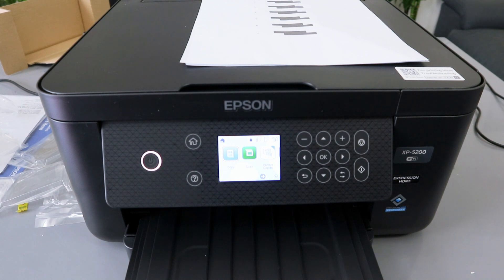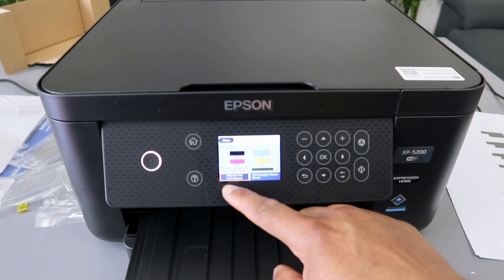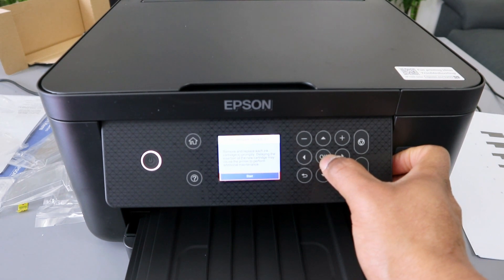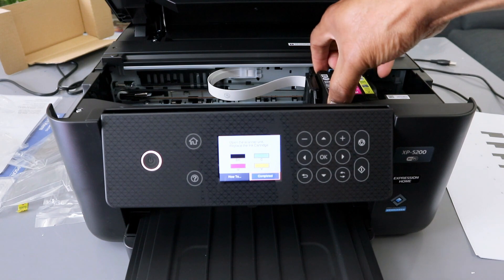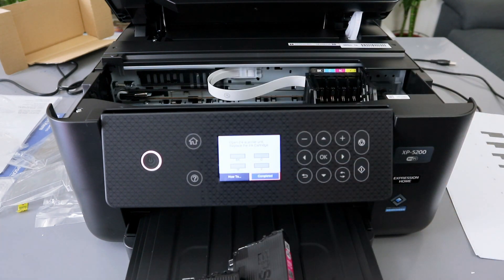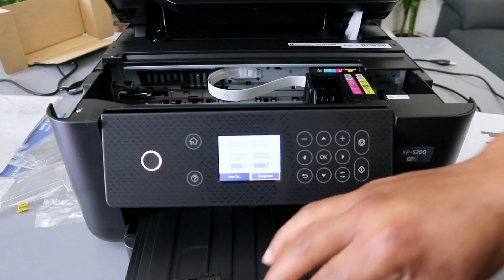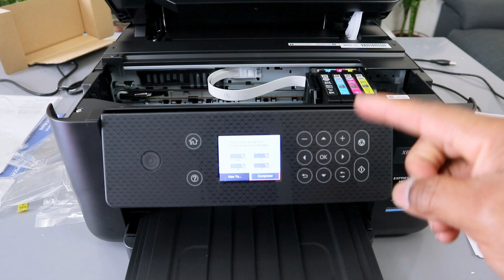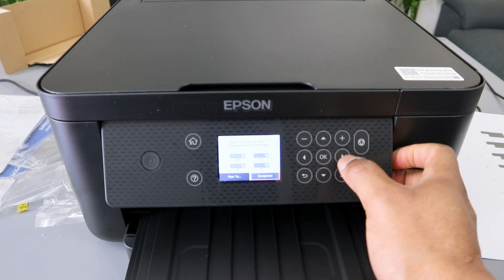Replace or Change INK CARTRIDGES OF Epson Printer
This video is Replace or Change INK CARTRIDGES OF Epson Printer
Epson printer is a Flexible multifunction printer  Compact and stylish Small footprint and looks great from all angles
 Convenient and efficient Double-sided printing and up to 150 sheet front-loading paper tray
 Easy mobile printing Print easily from your smartphone or tablet1
 Wi-Fi & Wi-Fi Direct Wireless printing with or without a network
 A4 double-sided printing Automatically print on both sides to reduce paper usage
Overall, the Epson Expression Home XP-5200 is a versatile and affordable all-in-one printer that is well-suited for individuals who require printing, scanning, and copying capabilities at home.

Before purchasing the Epson XP5200, consider the following:

- The print speed, particularly for color printing, is somewhat slow.
- The ink cartridges can be costly, so it is important to factor in the cost of ink when making your decision. Ink (Amazon)
- The absence of an automatic document feeder means that scanning documents will need to be done one page at a time.

If you are in search of a fast and affordable all-in-one printer, the Epson XP5200 may not be the optimal choice for you. However, if you desire a versatile and stylish printer for occasional use, the XP5200 is a commendable option.

https:// geni.us/ALBCSs

https:// geni.us/pYlJGQd